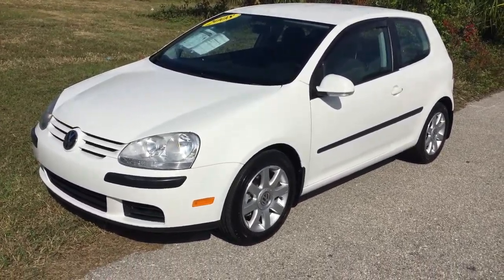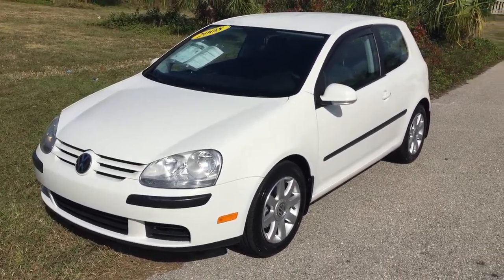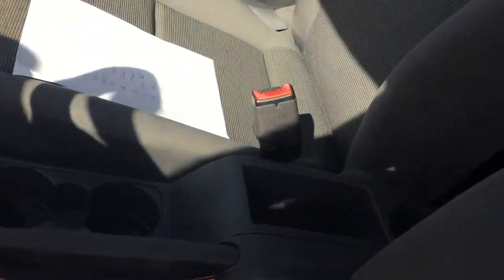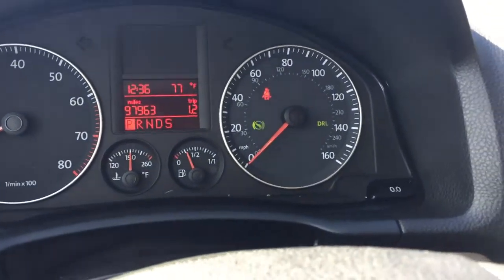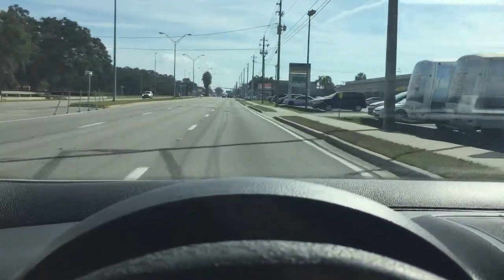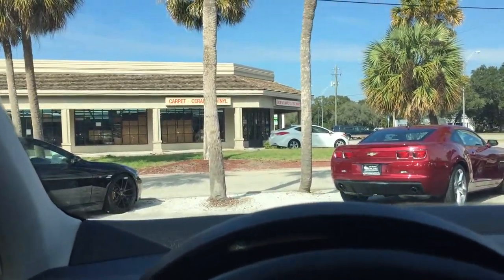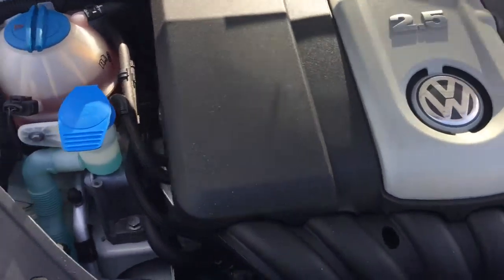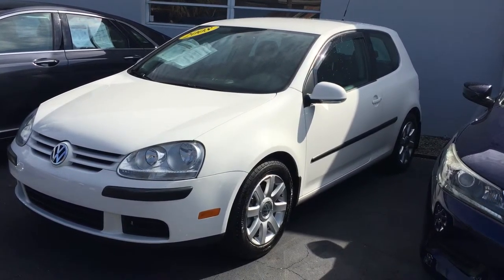2008 VW Rabbit For Sale Sarasota FL